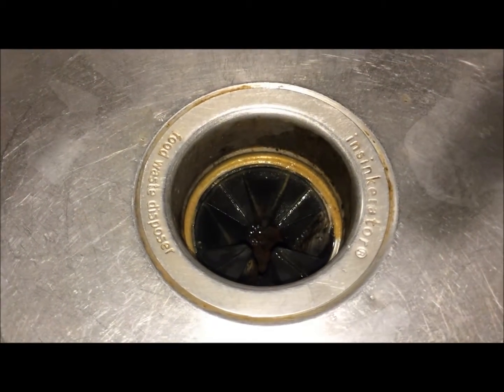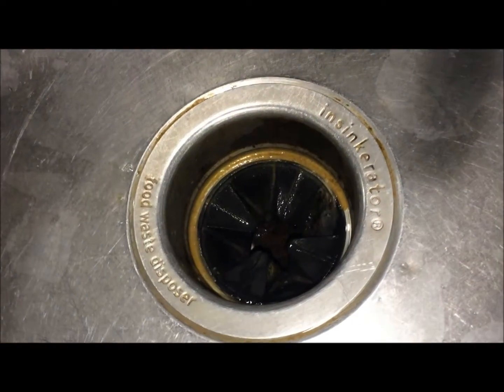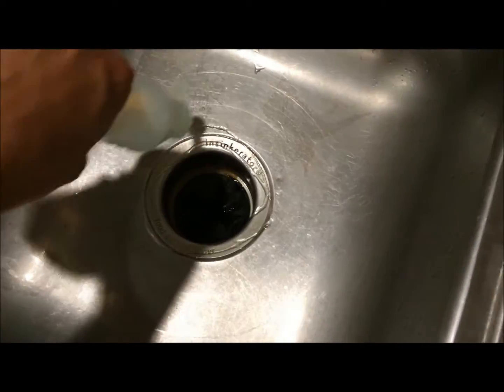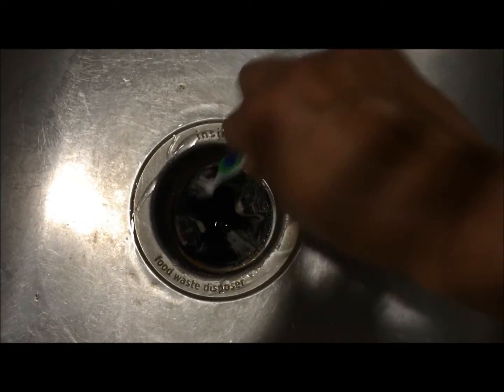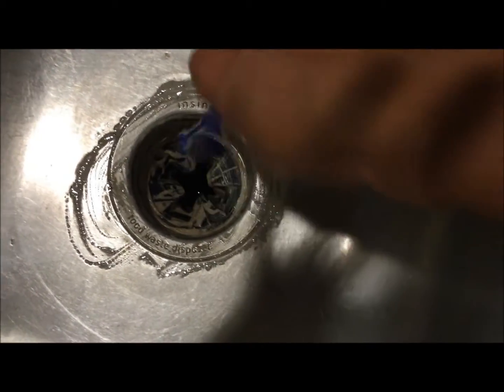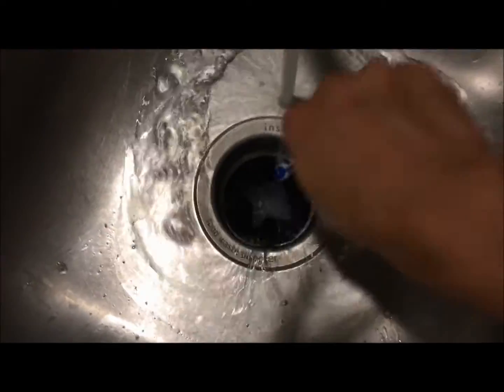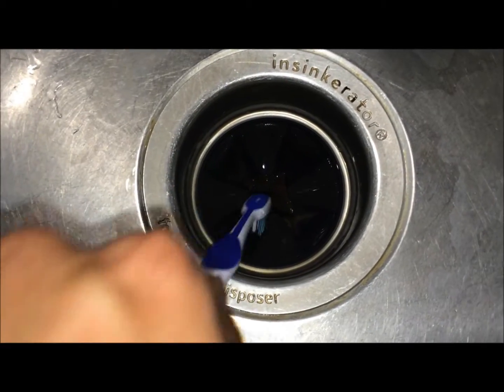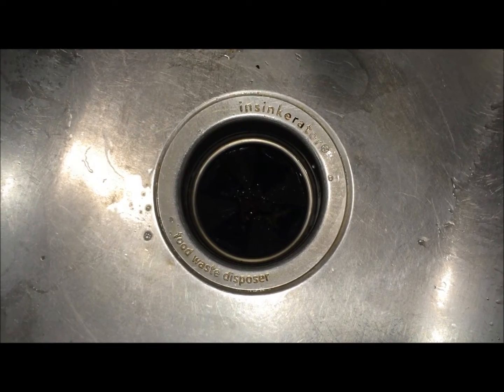How to clean Kitchen Sink Food Disposer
A quick and easy method to clean dirt that gets collected on the kitchen sink food disposer